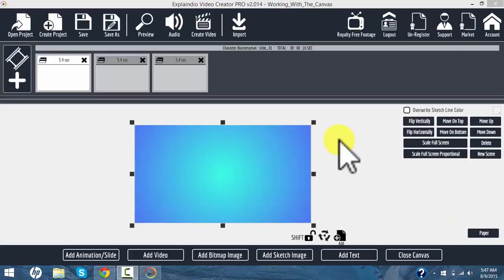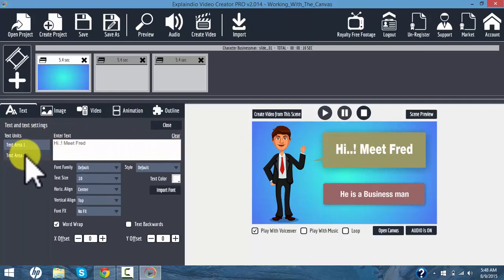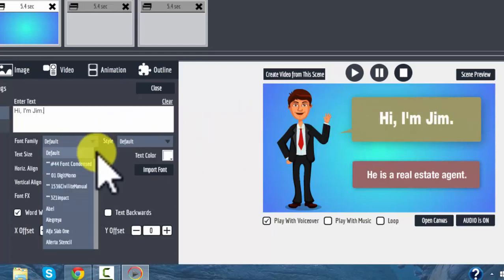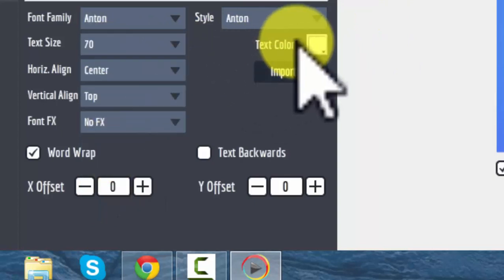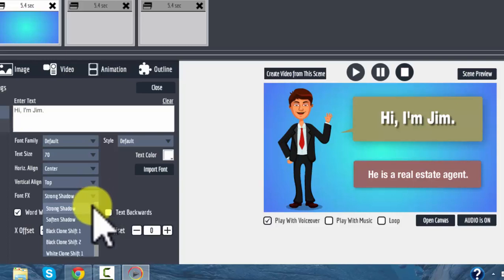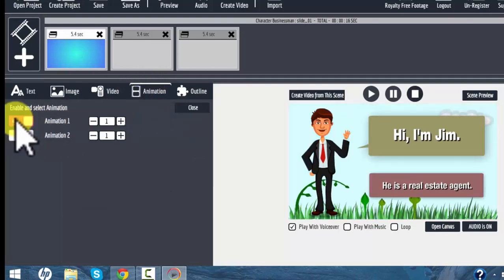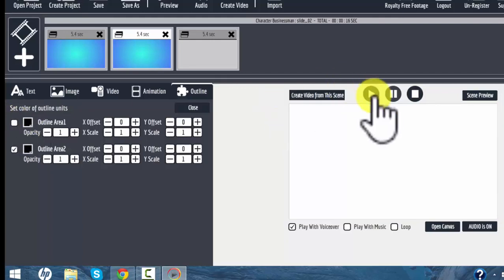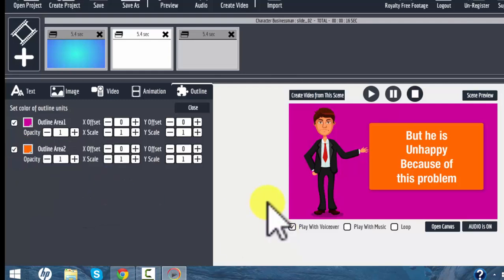How to Edit A Slide in Explaindio | Explaindio Video Tutorials 101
Explaindio slides are fully customizable - text, images, videos, and background. This video gives an overview ... subsequent videos will go into greater depth on aspects like image selection, size, and position, and video.